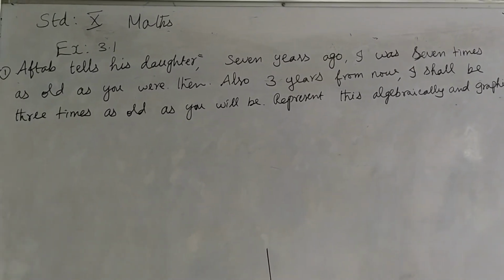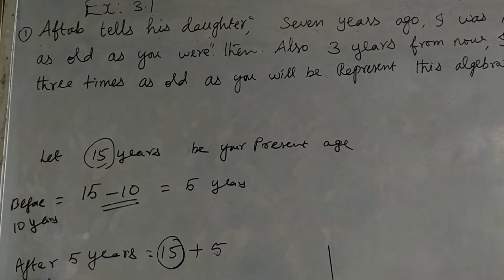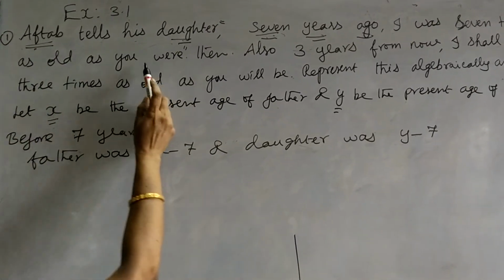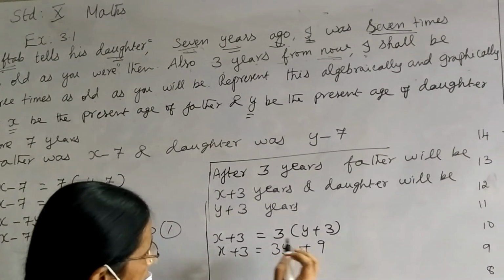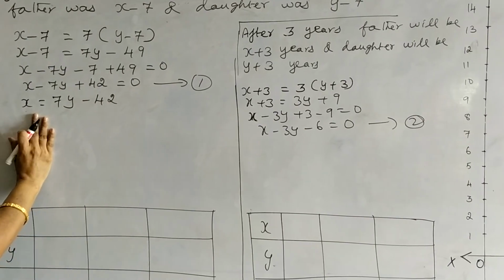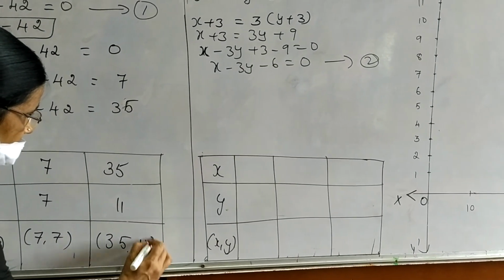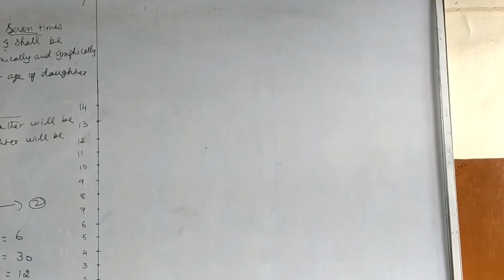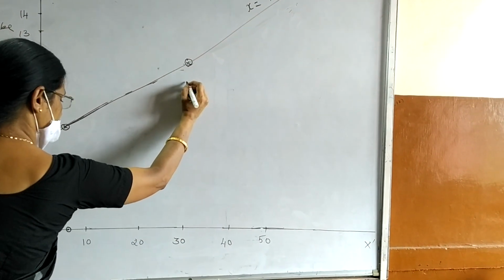Std 10 Maths ch 3 Linear equations in two variables part 2